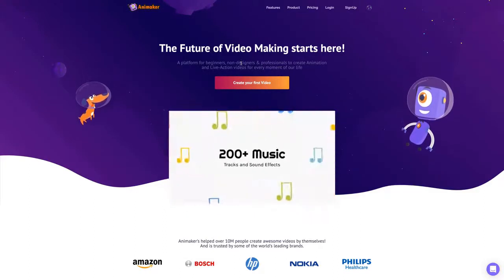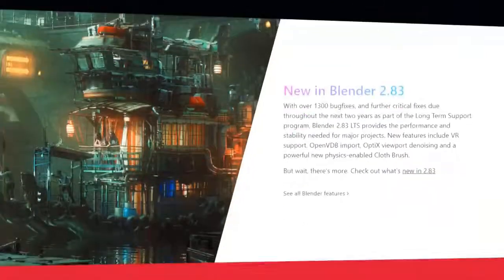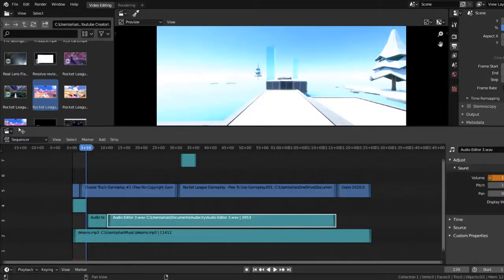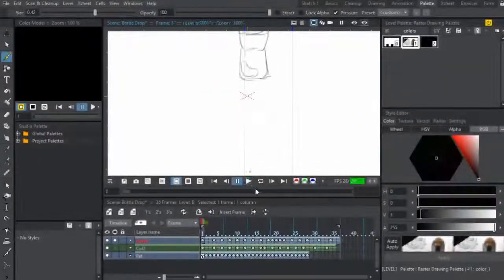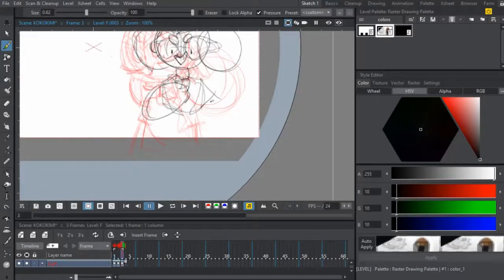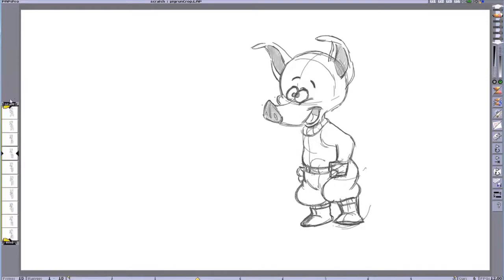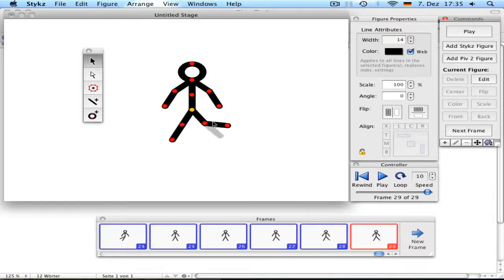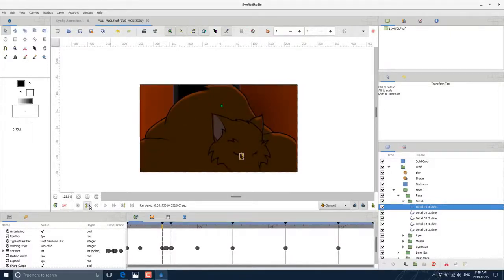10 BEST FREE ANIMATION SOFTWARE PROGRAM TO MAKE MARKETING VIDEOS IN 2021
10 BEST FREE ANIMATION SOFTWARE PROGRAM TO MAKE MARKETING VIDEOS IN 2021